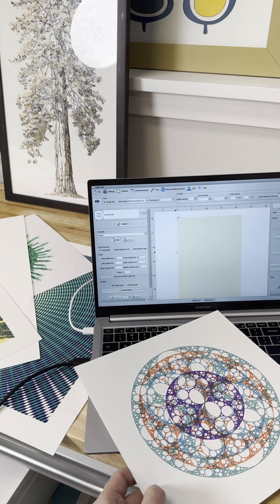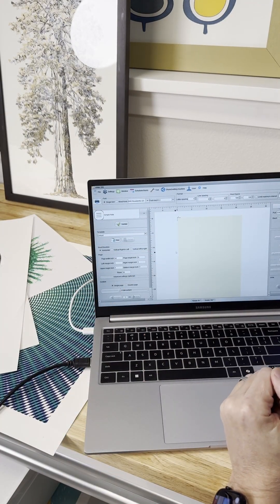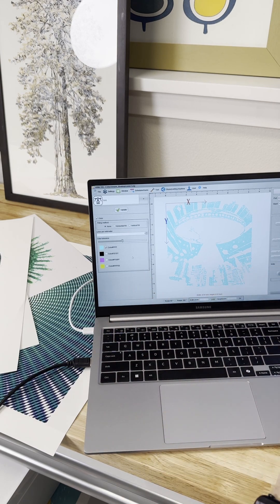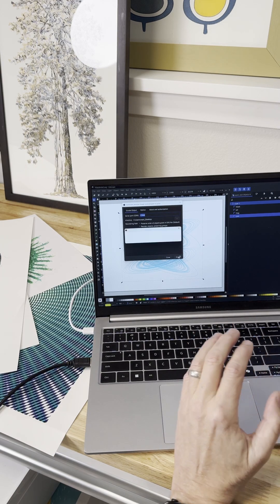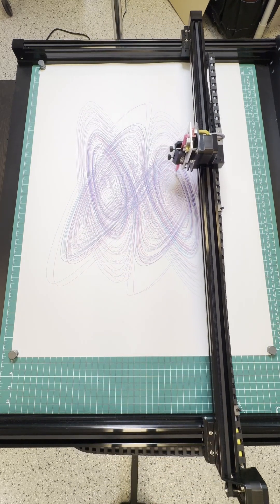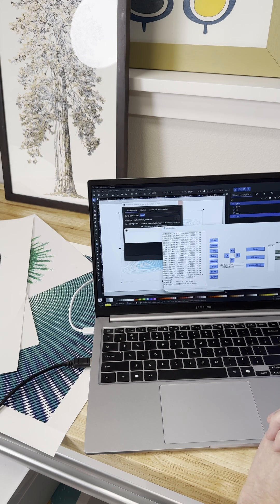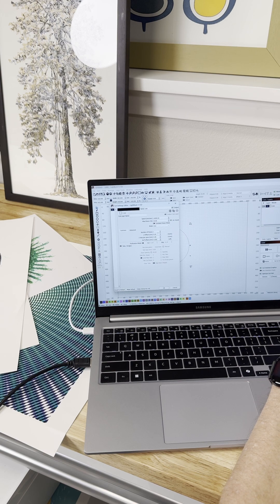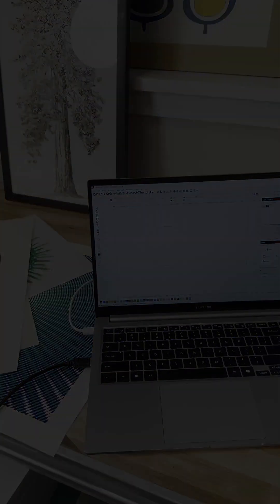UUNA TEK 3.0 Review - Software Guide by @Mark Swain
This is the software guide video of UUNA TEK 3.0 by @Mark Swain, who is the Former Sr. Technical Director & Digital 3D Artist at Walt Disney Animation Studios.